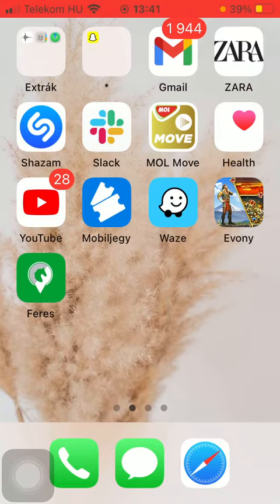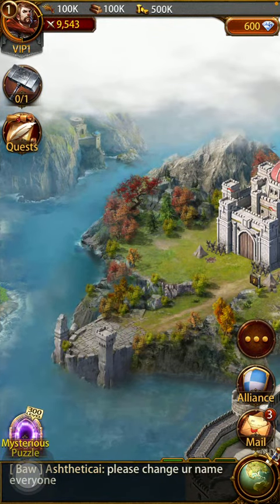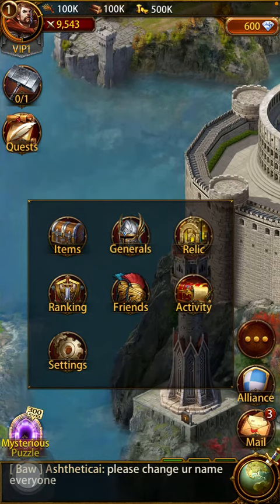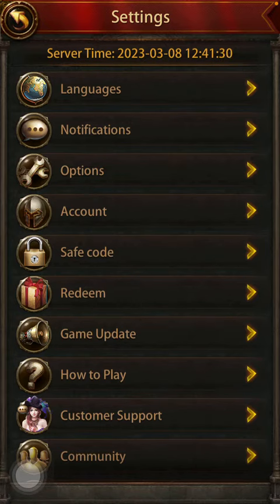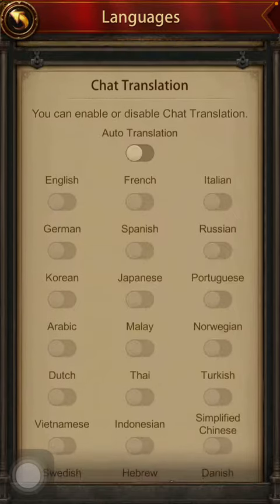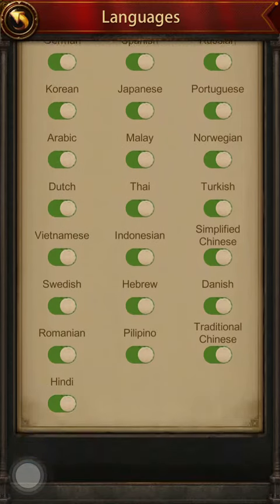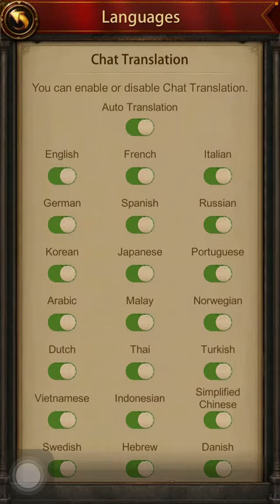How to enable auto chat translation on Evony?